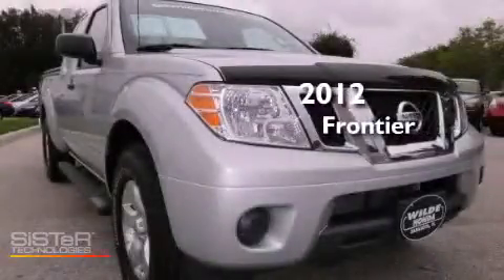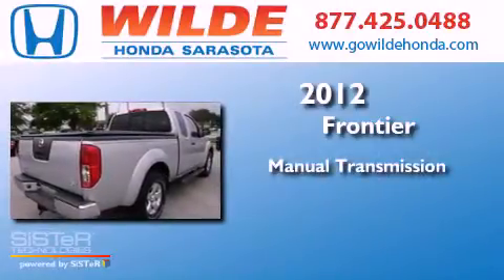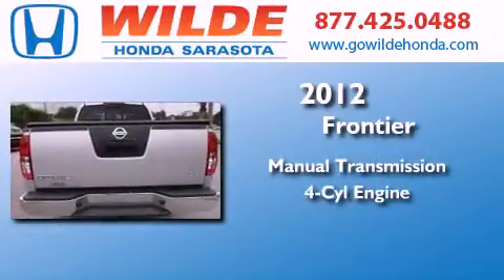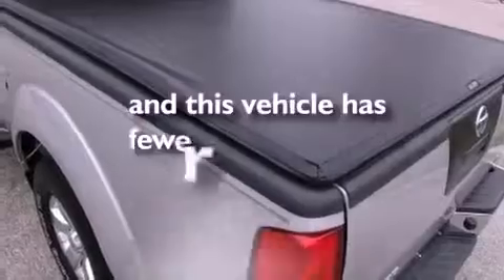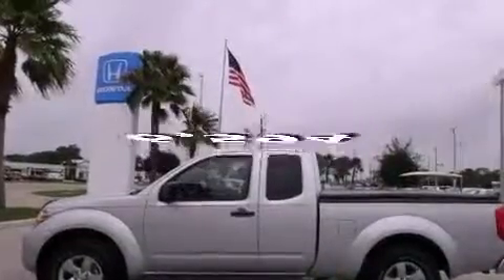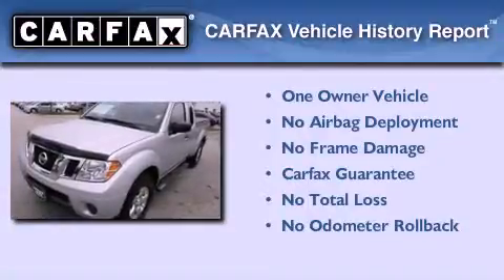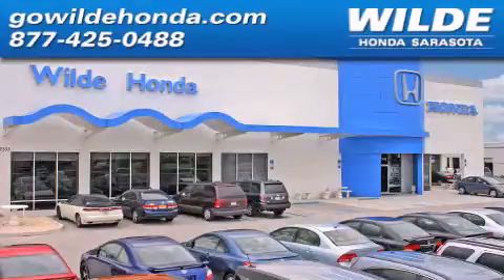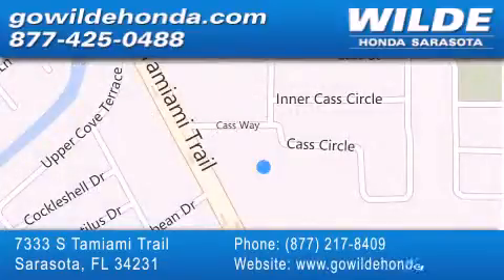2012 Nissan Frontier Port Charlotte FL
Year : 2012
 Make : Nissan
 Model : Frontier
 Engine : 4 Cylinder Engine
 Trans . : MANUAL
 Exterior : Super Black
 Miles : 6,594
 Interior : Steel
 Stock : 121543A

 7333 S. Tamiami Trail